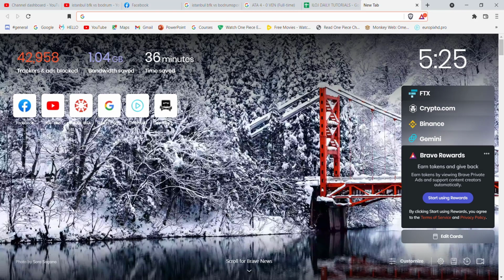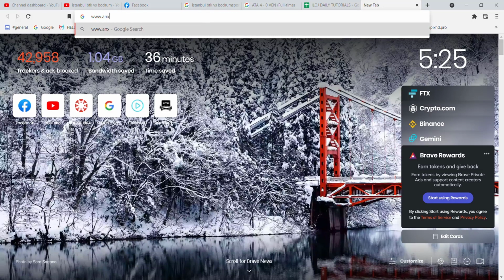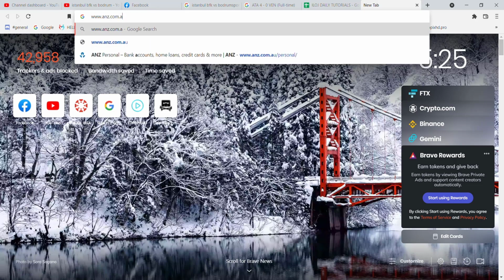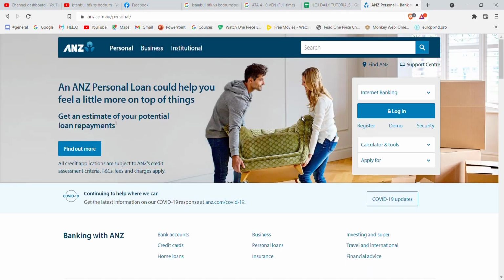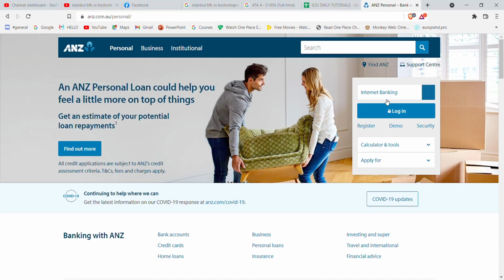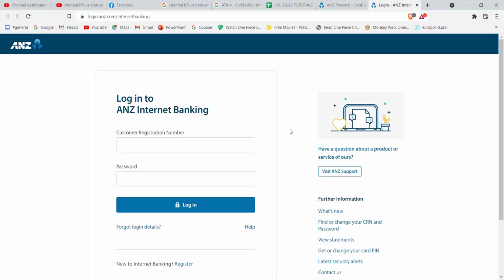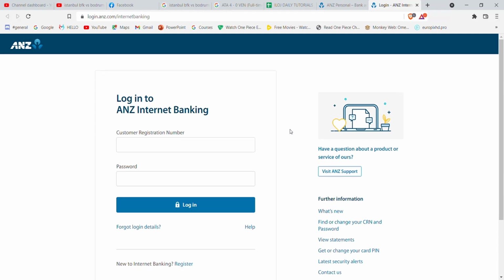How to Login to ANZ Bank | Sign In anz.com.au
In this video I will guide you in quick easy steps to login to anz

Steps.
1. Make sure that you are connected to the internet.
2. Open up a web browser and type in
3. CLick on the login button on the right hand side of your screen.
4. Fill in your credentials and click on login.